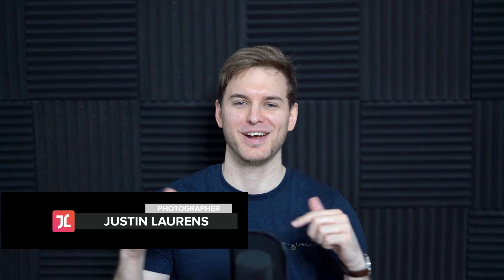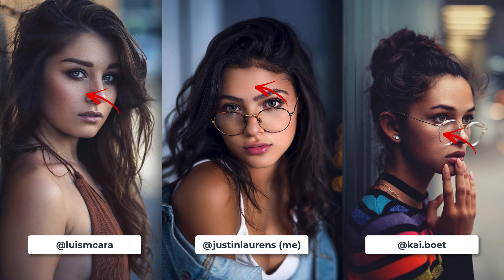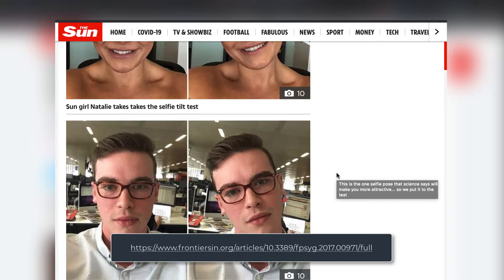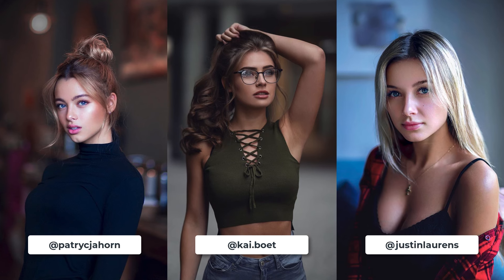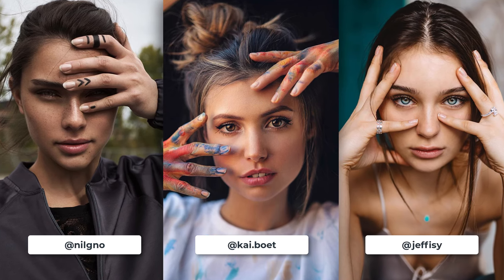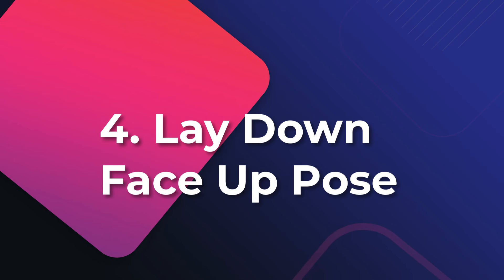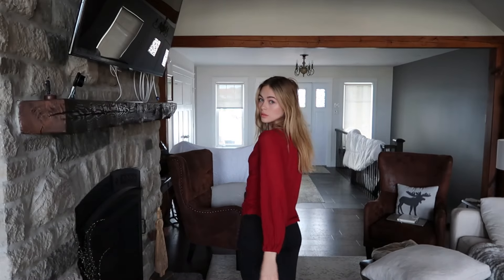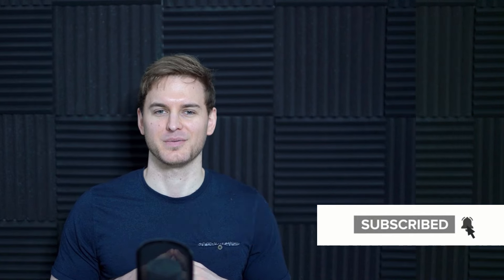14 ESSENTIAL Portrait Photography Poses!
Learn 14 essential types of female model portrait poses to create more flattering & impactful portrait photos!